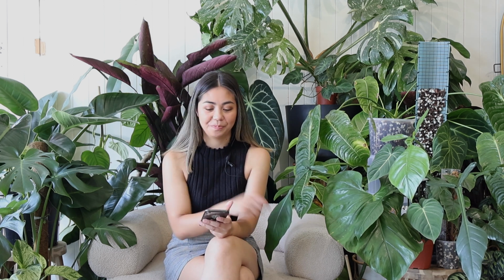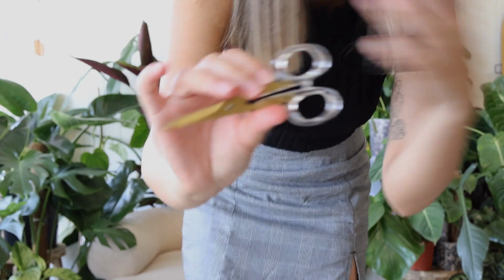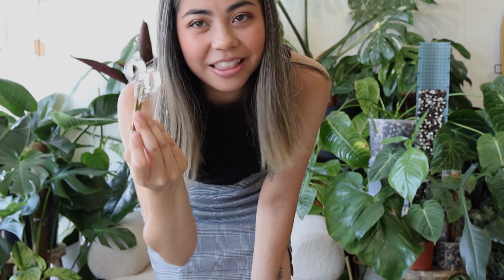What It's Like Owning A Rare Plant Store Q&A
Hello my beautiful plant people,

Have you ever wondered what it's like owning a rare plant store? Here's a video I filmed earlier in the year answering all your burning questions in regards to the PCM store and my personal experience.

Sending planty love and light always,
Sam x

Directed and edited by the talented Li Yan @liyan.yam

Plant Collector Melbourne